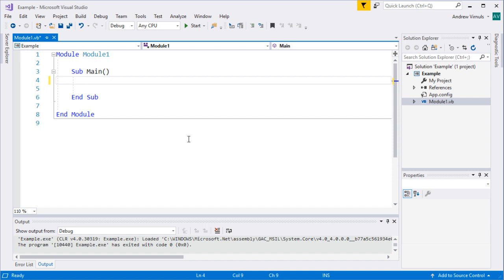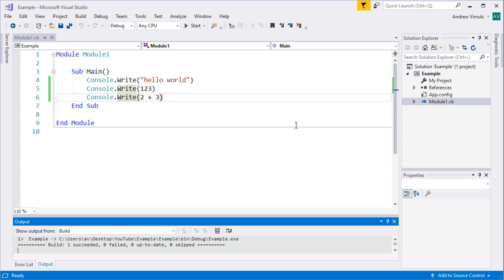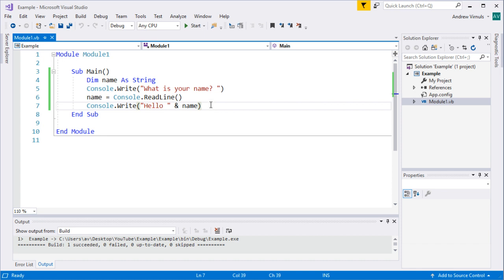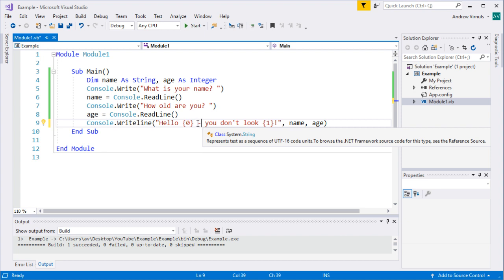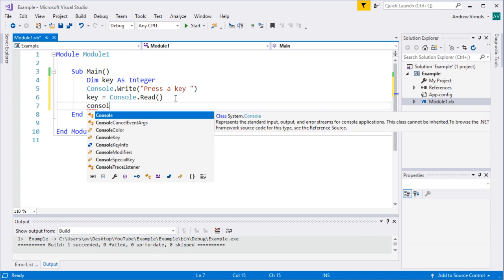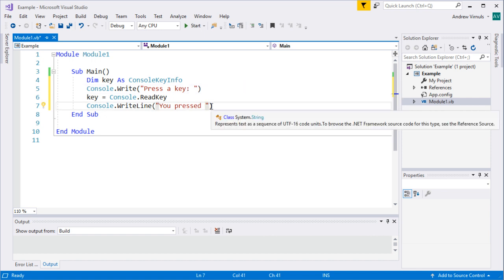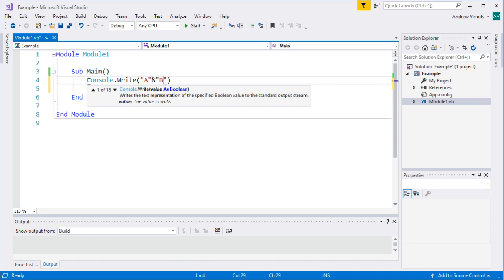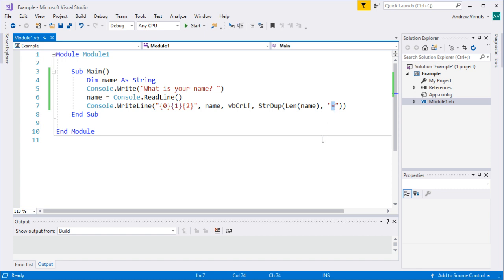Visual Basic - Input and Output with a Console Application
How to write to, and read from, the console in a text-based Visual Basic application.

You can also see the resources for learning to program on the Computing and ICT in a Nutshell